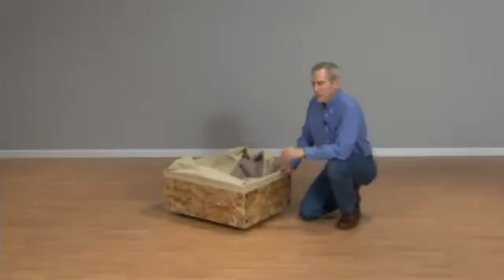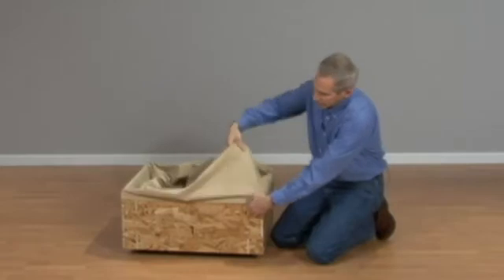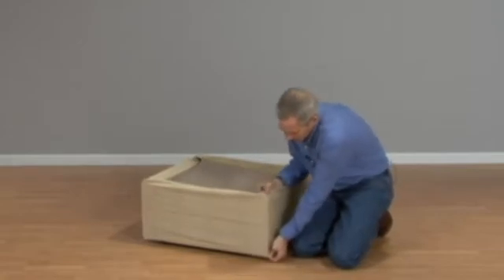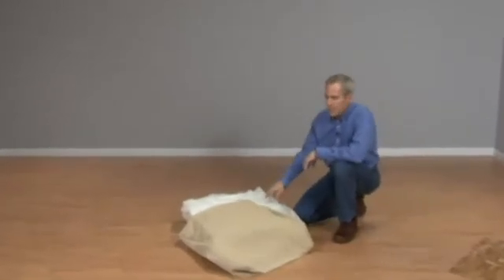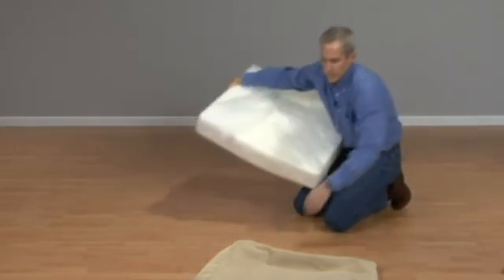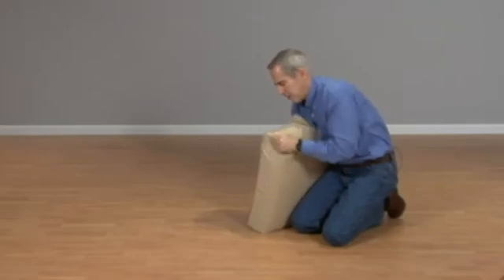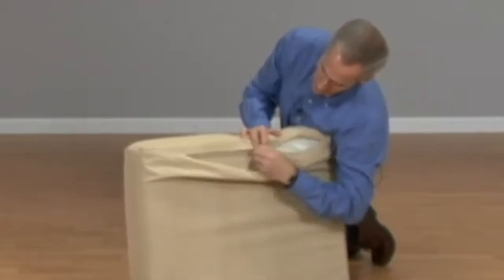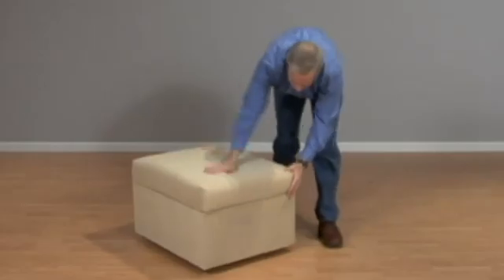Beautiful Ottoman Fabric Cover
How to make your Home Reserve Furniture Beautiful